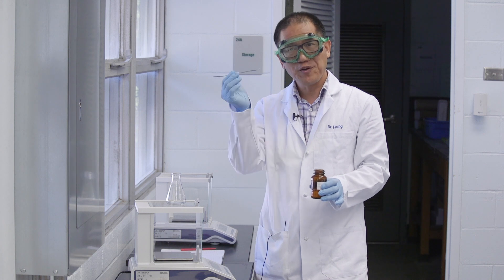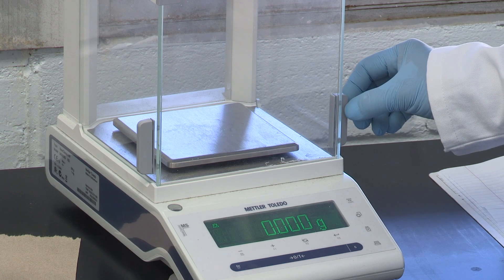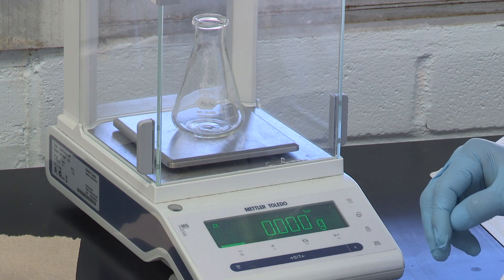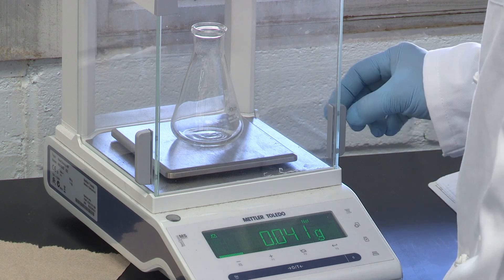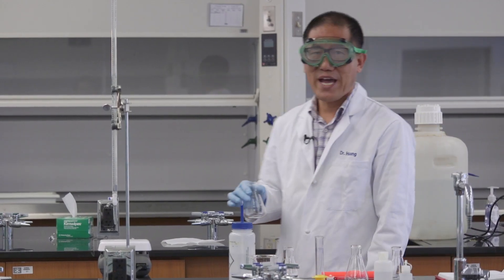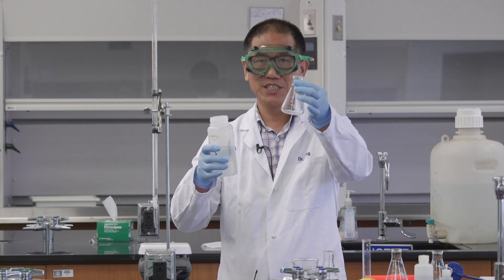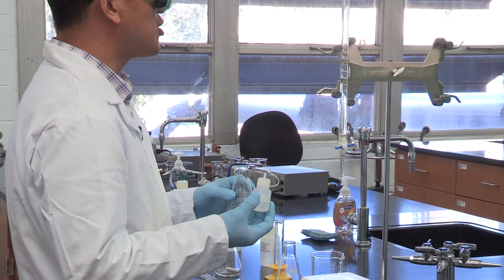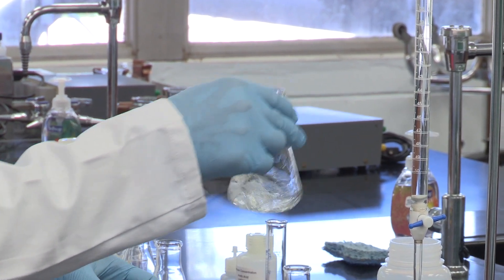2017 Titration Part 2 Weigh the KHP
Dr. Huang will teach you how to use an electronic balance to weigh KHP for a titration experiment. This is the second video of 1 4-part video to teach titration. It can be used independently to teach how to use an electronic balance to weigh a chemical.